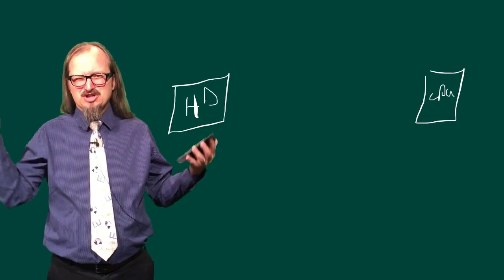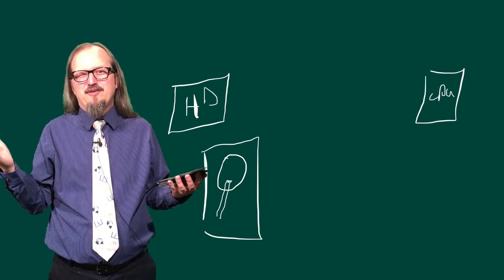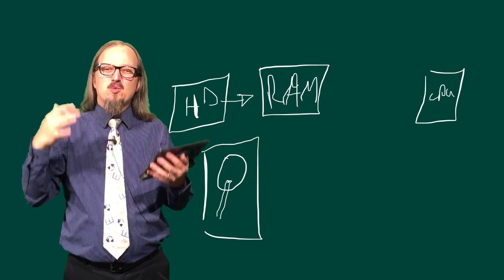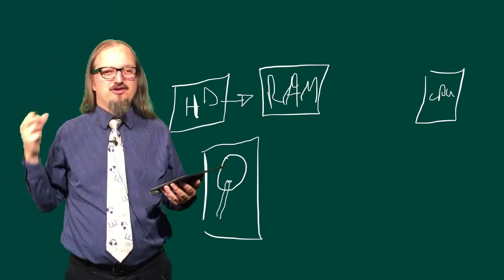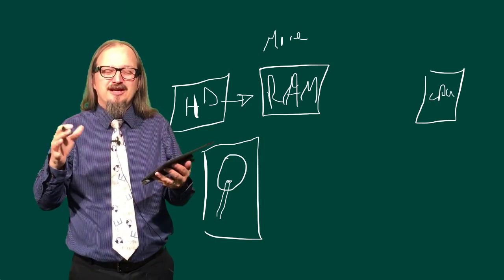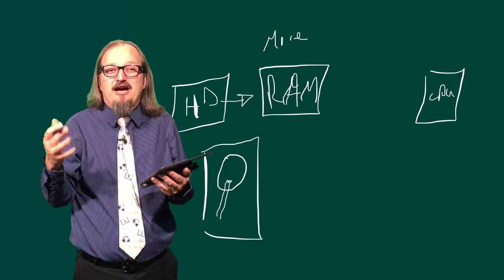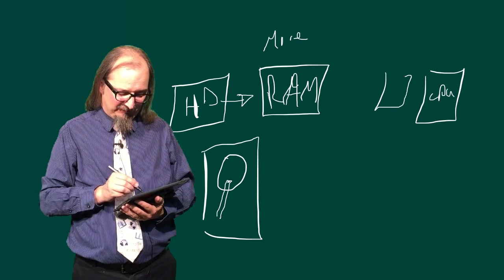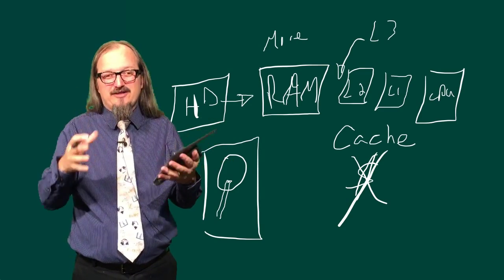Memory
This is a short I made to go with the high school implementation of Harvard's CS50 class